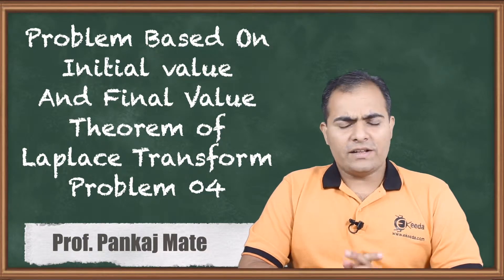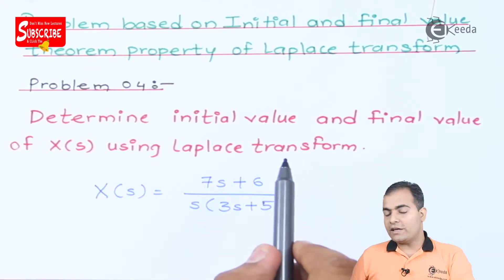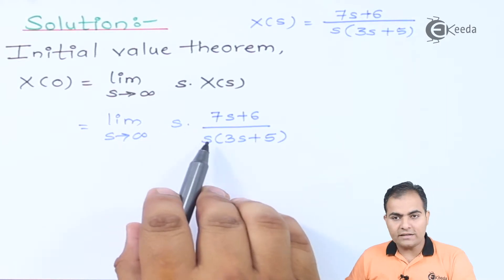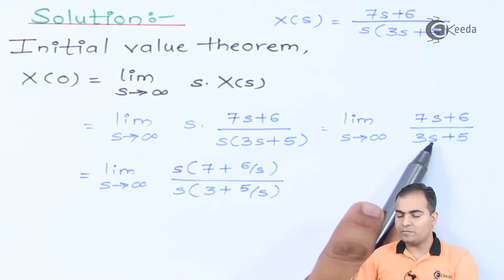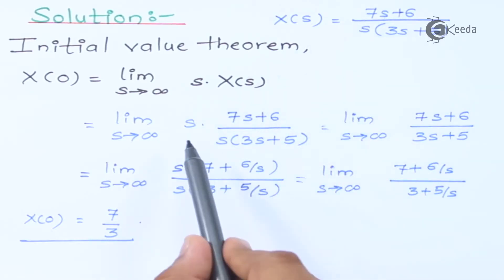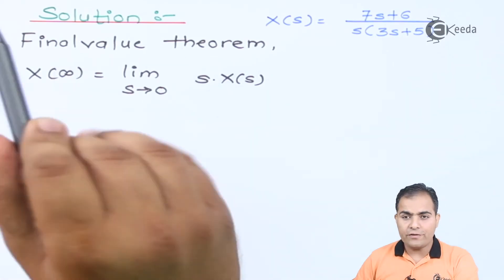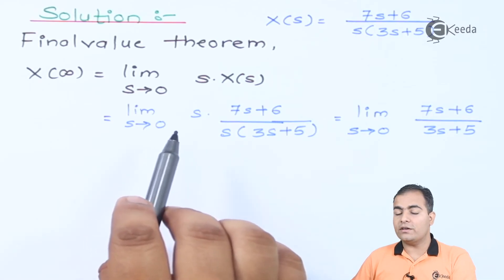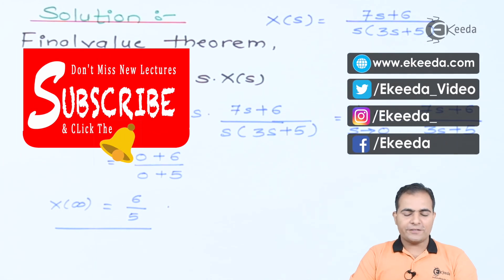Initial Value And Final Value Theorem of Laplace Transform | Signals and Systems Problem 04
Learn the essence of Laplace Transform's Initial Value and Final Value Theorems in this Signals and Systems tutorial. Problem 04 delves into practical applications, unraveling these theorems' significance in understanding signal behavior. Master the foundations as we simplify complex concepts, aiding your grasp of signal analysis. Whether you're a student or enthusiast, this session enhances your comprehension of transforming signals. Dive into this comprehensive breakdown, demystifying these theorems and their role in understanding system behaviors. Join us to decode these fundamental concepts and empower your grasp of Signals and Systems theory.

Happy Learning.